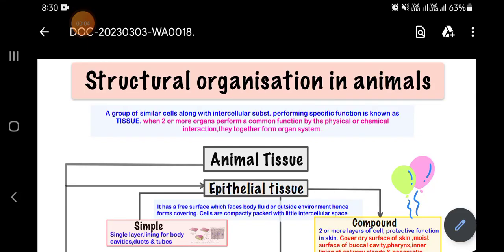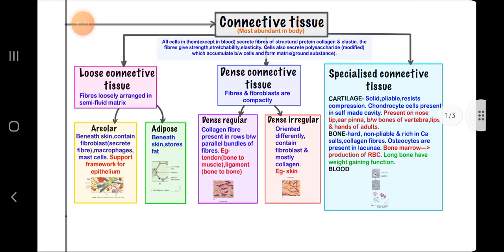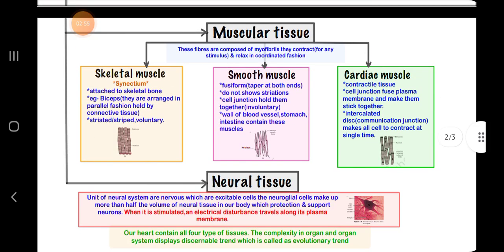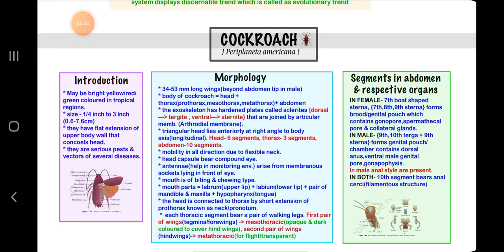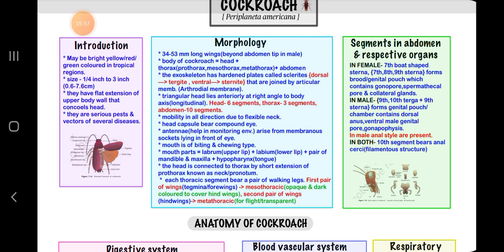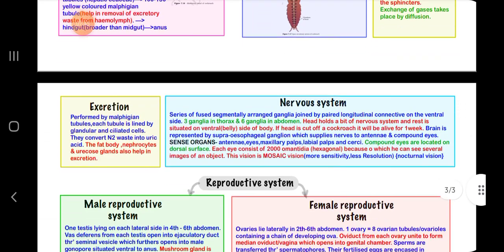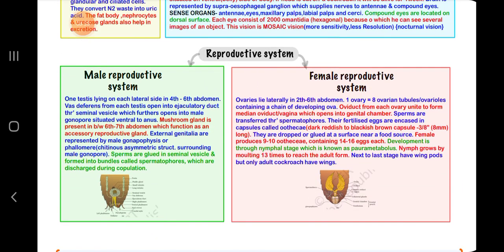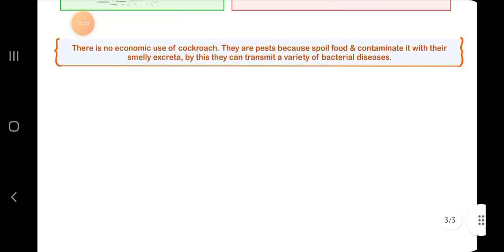CLASS 11 BIOLOGY(STRUCTURAL ORGANISATION OF ANIMALS)